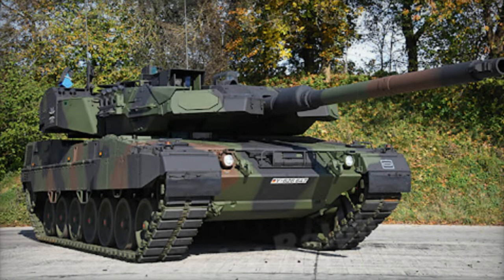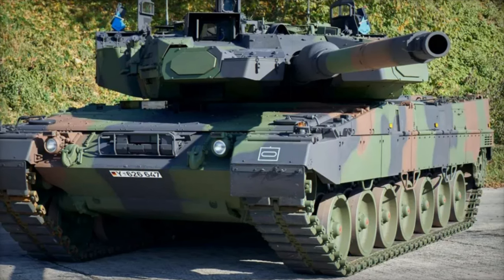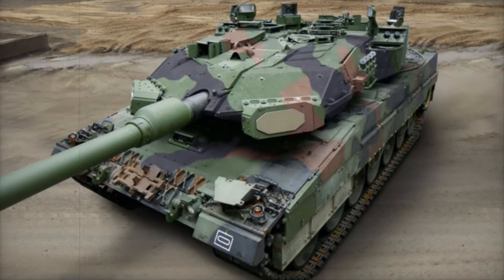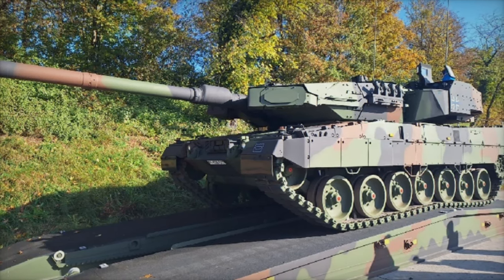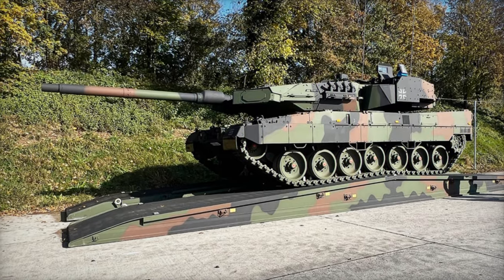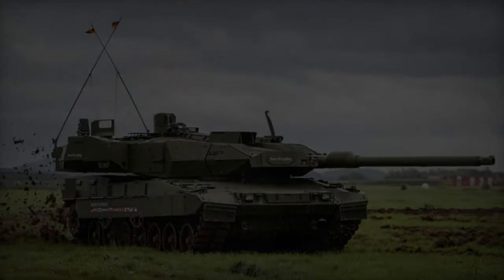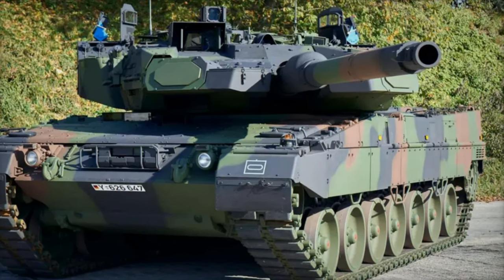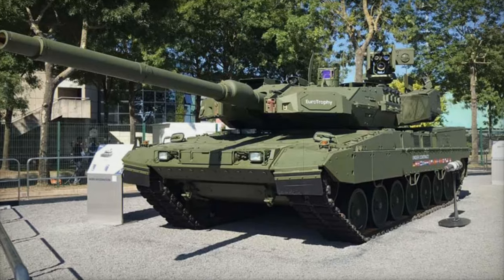German Army Now Equipped with Leopard 2A7A1 One of the Most Protected Tanks in the World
The German Army’s Leopard 2A7A1 main battle tank is the latest and most advanced variant of the Leopard 2 series, offering enhanced protection, firepower, and technology. Featuring the Israeli Trophy Active Protection System (APS), this tank provides superior defense against anti-tank missiles and rocket-propelled grenades, ensuring battlefield dominance. Armed with a powerful Rheinmetall 120mm L55A1 smoothbore gun and equipped with Hensoldt’s PERI R17 A3 thermal imaging sight, the Leopard 2A7A1 is built to perform in any environment. With its strategic role in NATO’s defense in Eastern Europe, the Leopard 2A7A1 is set to reshape modern armored warfare.